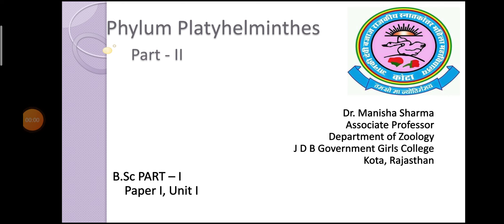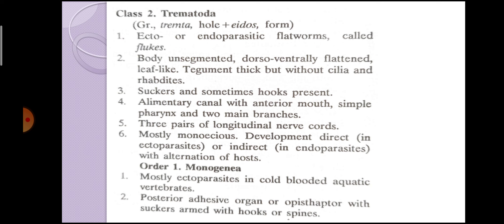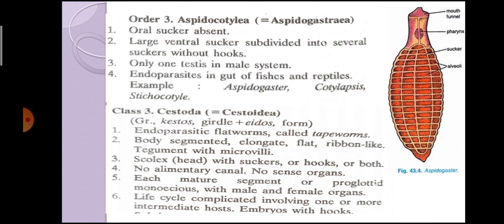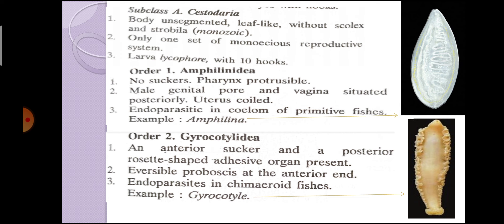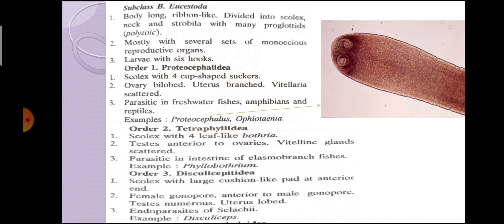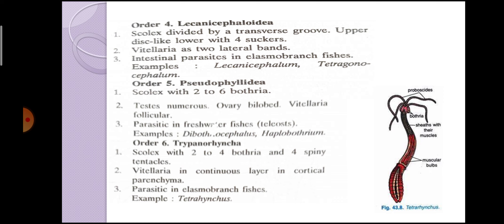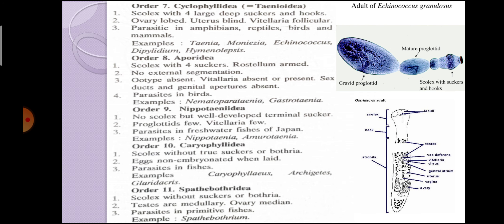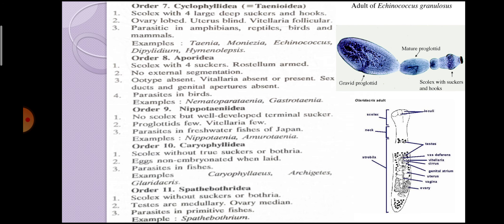Dr. Manisha Sharma, B. Sc. Part-I, Paper-I, Unit I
Platyhelminthes: Part-II,